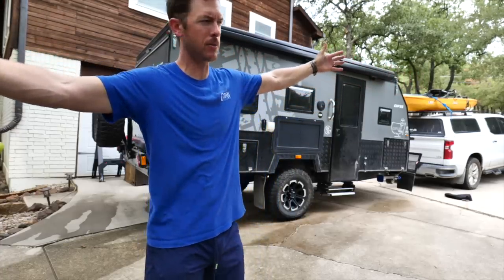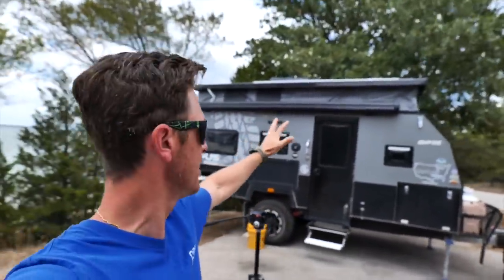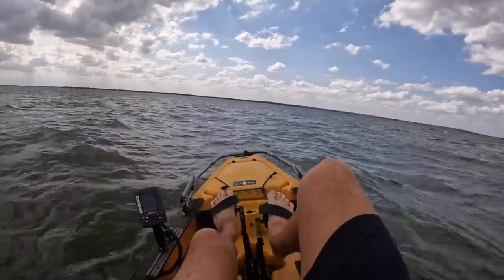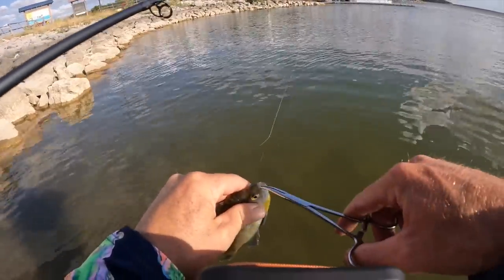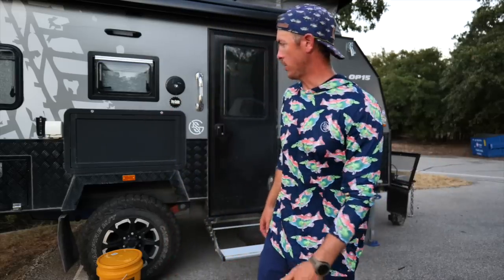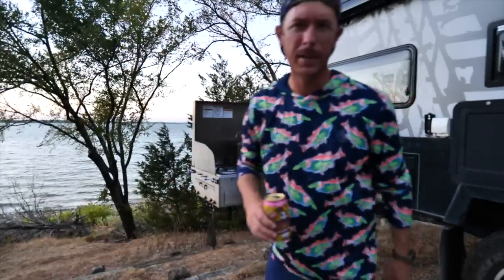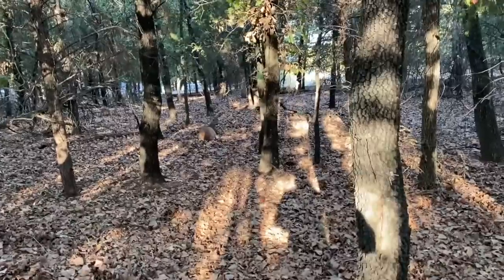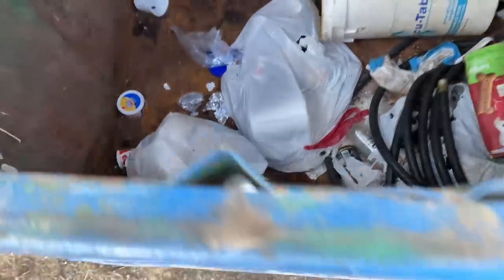Kayak Camping Fishing Challenge 24hr (Eat what you Catch)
Camping in the off road camper trailer and bringing the kayak as well for the challenge of catching our food at camp for 24hrs

FISHING RODS, REELS, TACKLE, LINE, LURES, BAITS & GEAR